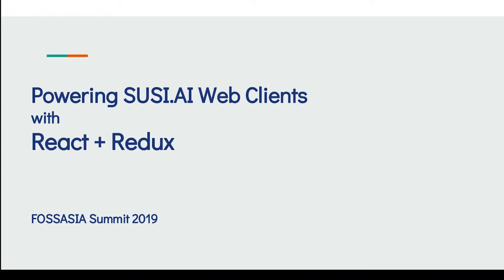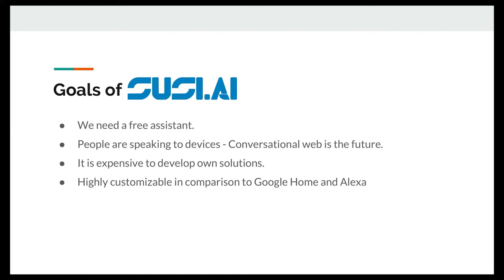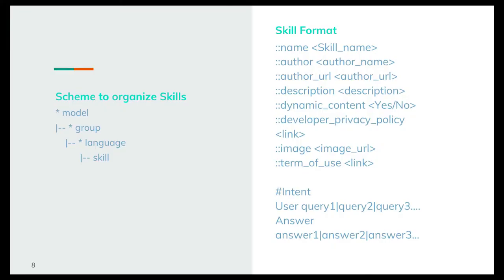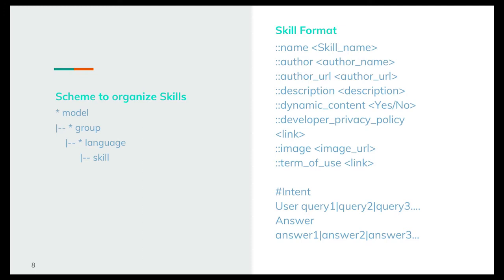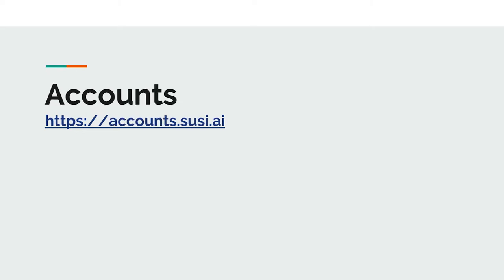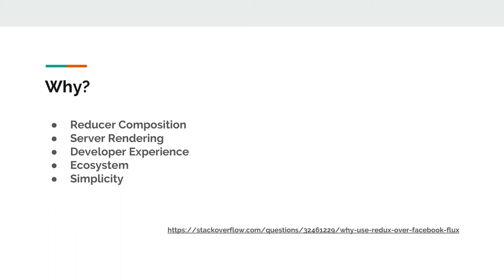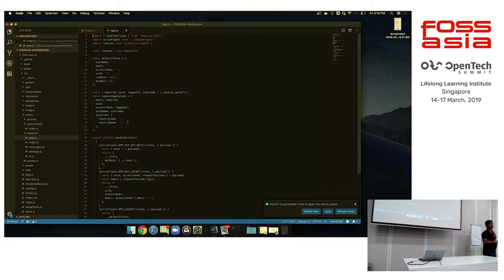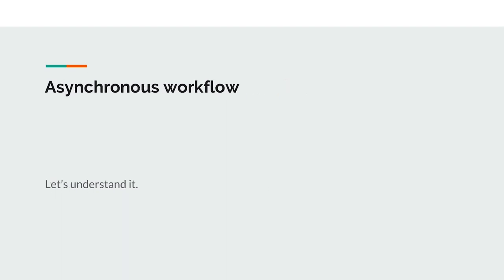Powering SUSI.AI Web Clients with React + Redux by Akshat Garg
15 March 2019 15:00, Training Room 2-1

The talk will focus on SUSI.AI Web Clients and the migration to Redux from conventional Flux architecture based stores, alongside ReactJs. I am hoping to cover the following points -

Introduce the SUSI.AI architecture in brief and begin by introducing the SUSI.AI Web Clients and the purpose of each of them.
The current stack and implementation of the web clients.
State the reason and advantages for the migration, and how would it be the best-fit.
The directory structure and coding pattern that we use for this implementation and how it is scalable.
Discussion about the middle-wares used while setting up the Redux store and the helpers used for making API calls.
How Redux solves the problem of carrying out actions asynchronously and update the UI state of the application.
Briefly mention about the slight differences in the  implementation in the chat application and CMS would then be followed.
Will conclude the talk about the future plans that we are trying to implement for the SUSI.AI Web clients, that would include setting up a common repository for making the UI components for SUSI.AI to be built using styled-components.
Also mention the channels through which the developers can reach out and start contributing.